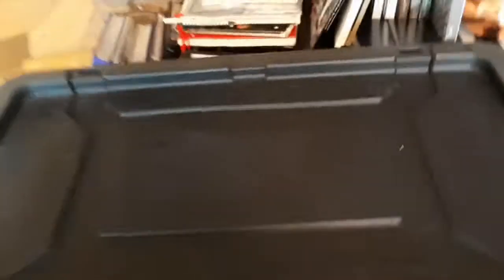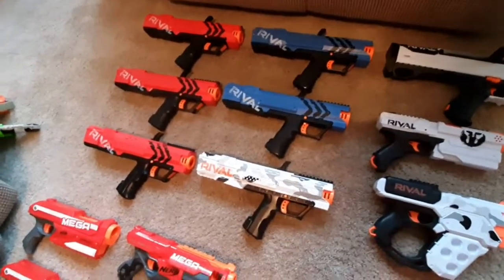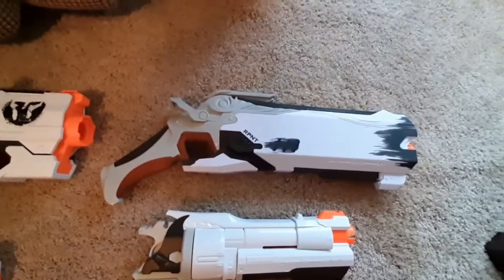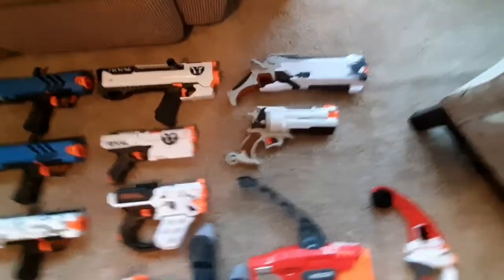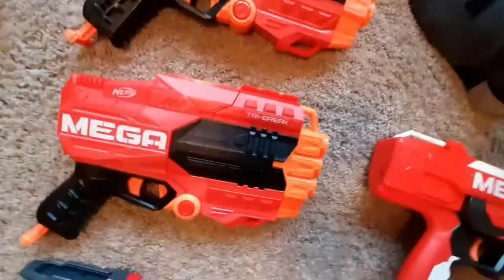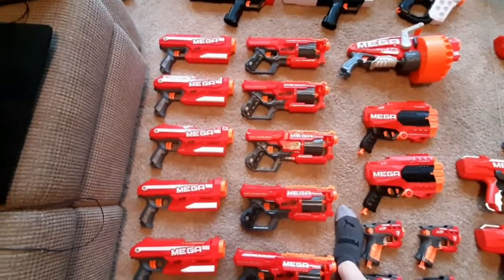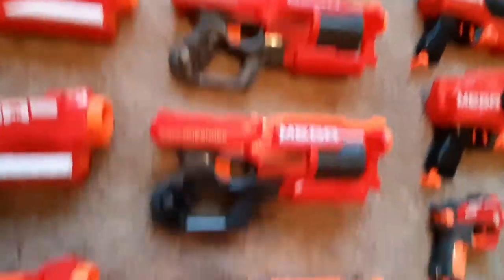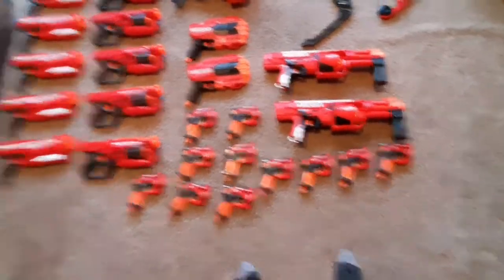Arsenal Tour #6: MEGA and Rival!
Arsenal video six, a.k.a., I talk about having too many Bigshocks for an excessive amount of time and throw a Doublebreach under the couch... Enjoy!